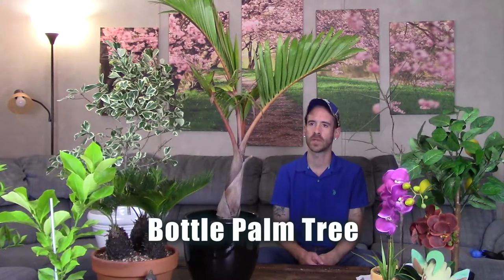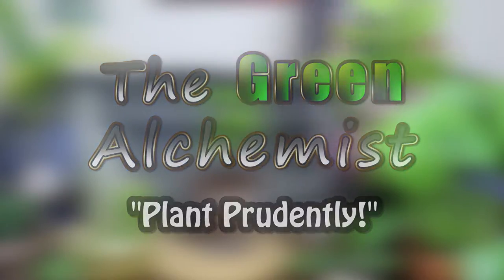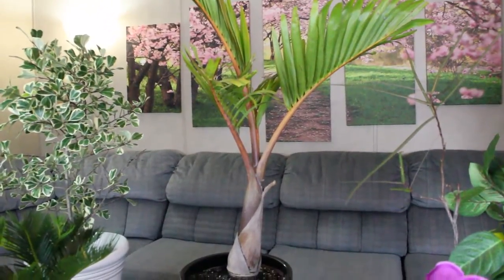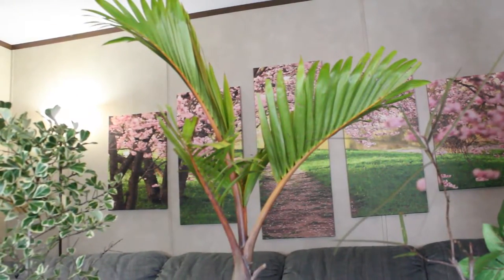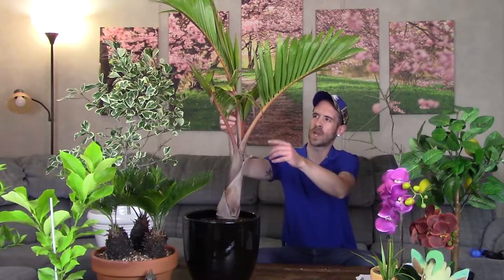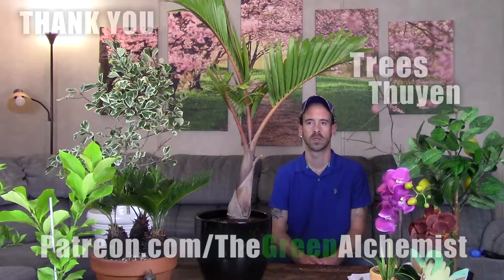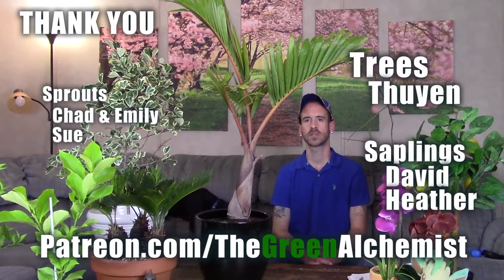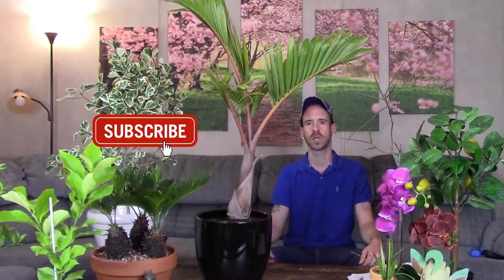Bottle Palm Tree Care & Info (Hyophorbe lagenicaulis)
This perennial dwarf evergreen palm is one that any tropical plant lover needs! Not only do they have a unique and elegant silhouette but they are easy to care for and with their demure size can fit indoors and in any size garden. If you have the time or desire to get to know one of these unique and gorgeous tropical beauties be sure to watch my entire video so you can navigate how to keep your tree happy and healthy! Plant Prudently!

Bottle Palm Tree
Butterfly Cage
Live Ladybugs
Liquid Fertilizer
Transplanting Tools

A big Thank You to my Patrons!
Trees: -Thuyen N.
Saplings: -David H
          -Heather N
Sprouts: -Chad & Emily
         -Sue